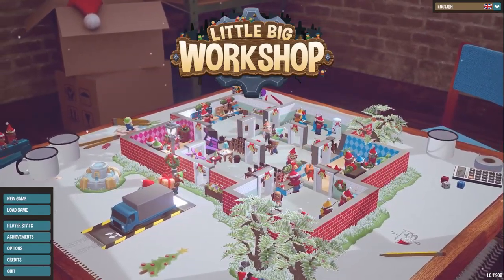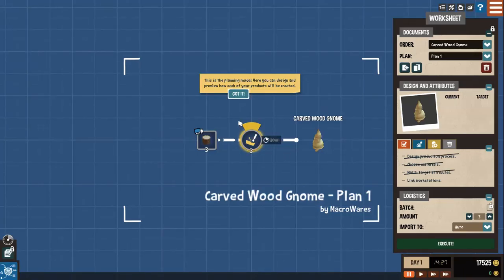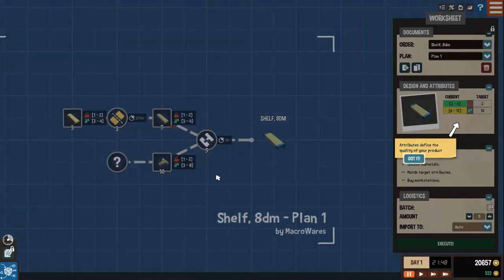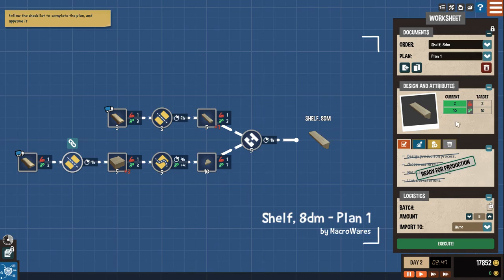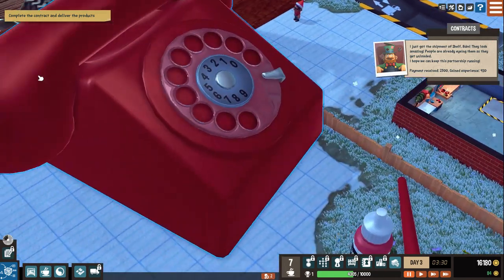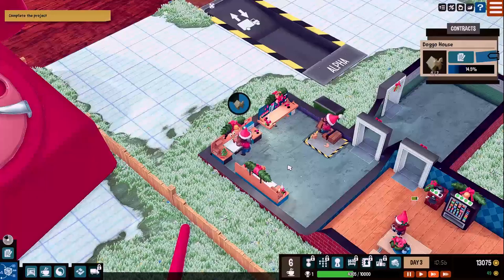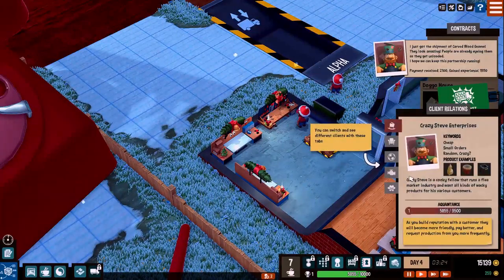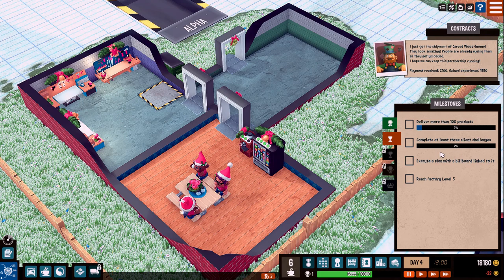LITTLE BIG WORKSHOP | Ep. 1 | BIG MONEY MANAGEMENT SIM | FIRST LOOK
Manage your workers, stations, machines and create awesome stuff as your little big workshop grows into your dream factory!

BUY THESE PRODUCTS USING MY LINKS:
MY GAMING PC RIG:

OTHER ACCESSORIES:
USB C Hub, Type C Hub, TOTU 11-in-1
Imagine a magical factory, appearing right in your living room. A carefully planned masterpiece, where diligent workers throw together anything customers want. Rubber ducks and dressers, drones and electric guitars, scooters and other wonderful goods can be created from many different materials and sold for hard cash – cash you invest right back into your factory to get more machines, more workers and grow your business. In Little Big Workshop you become a factory tycoon!

Real factories - made FUN
You are the Big Boss and it’s time to take charge of your very own tabletop factory. Organize the factory floor, manage your workers, purchase machinery, and design efficient production lines - all within the time-limit and to your client's satisfaction!

An open-ended sandbox-experience
Take it easy, it’s a sandbox-experience where you think, ponder and poke at things until you get it to work the way you’d like. Supply products to clients and an ever-changing market, as you produce over 50 unique product types, built from multiple parts and pieces - all of which can be created with different materials and production methods. No two factories should ever look the same.

Tiny hands, big dreams
Start out with just a small workshop and expand to a desk-filling factory. Unlock ever fancier machines, add even more production methods, and most of all, more room. Soon enough you’ll be running multiple production lines, producing hundreds of advanced products each day, and watching with joy as your cute workers do the actual work.
Features:

    Varying industries and a wide range of products
    Focus on practical problems, not on values, economics, or logistics
    Organize all steps of the production on a blueprint
    Factories grow as you unlock more desk space
    Fully simulated Day/Night-cycle
    Take care of your workers! Work them too hard and they drop like flies
    Cute model-town art-style